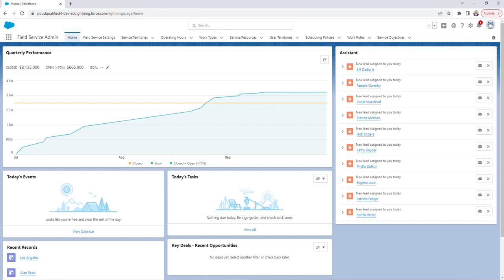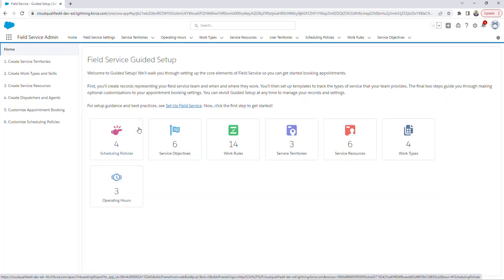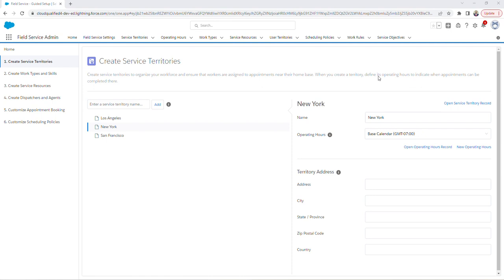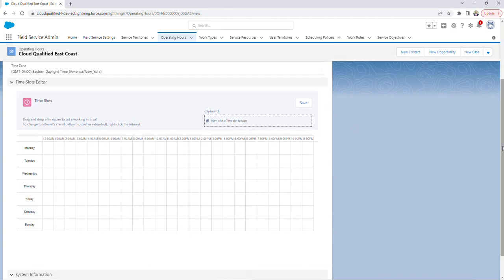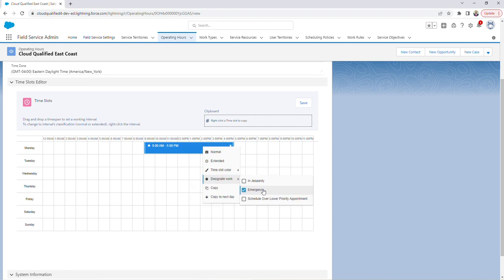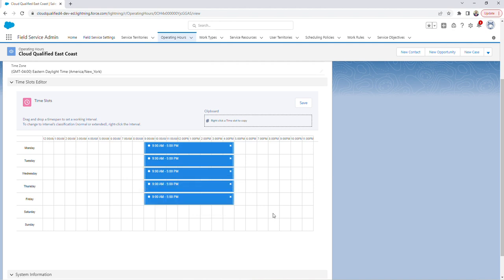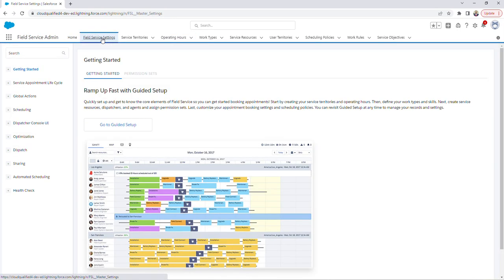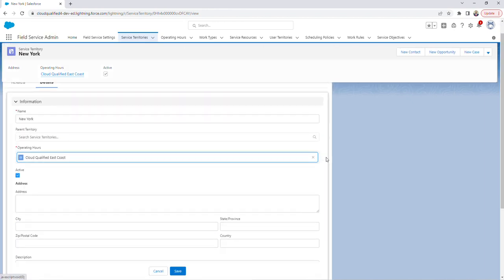Salesforce Field Service: Operating Hours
In this video, I go over how to create and assign operating hours in Field Service.